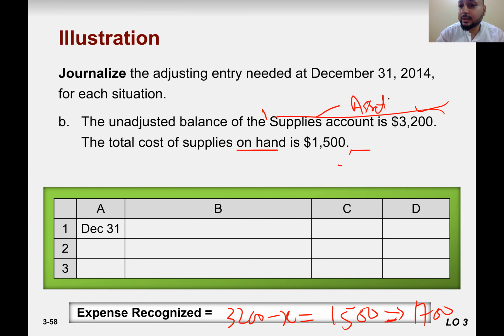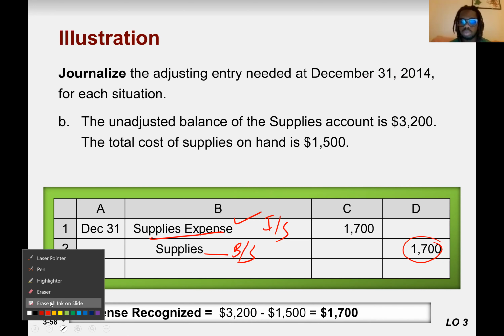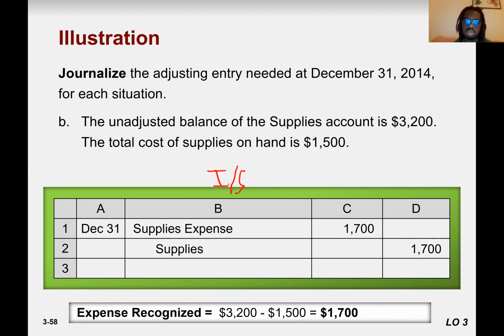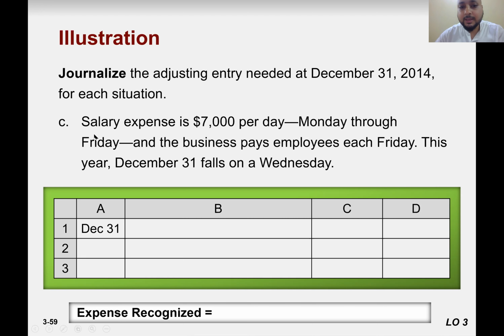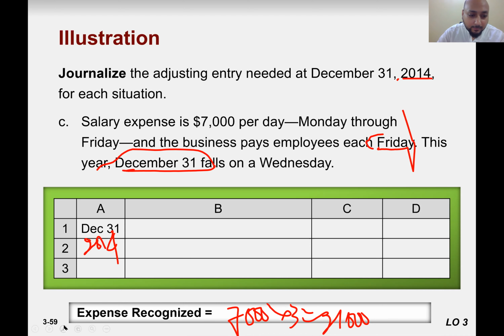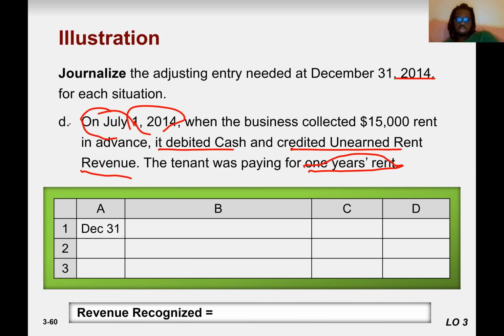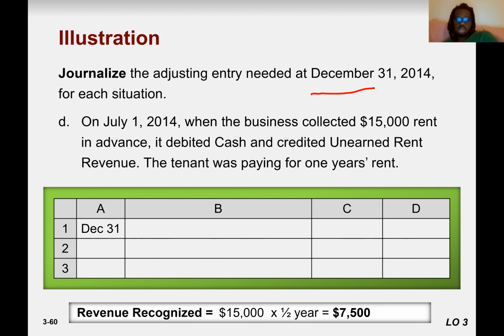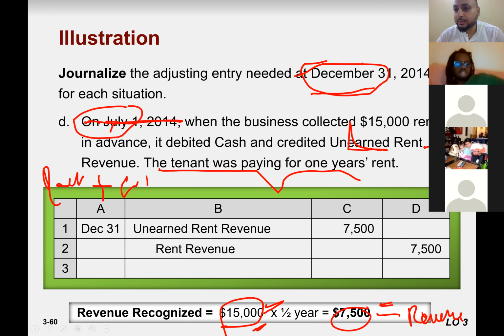Accounting (Fall 2021) Lecture 6 - Accrual Accounting & Income - 3